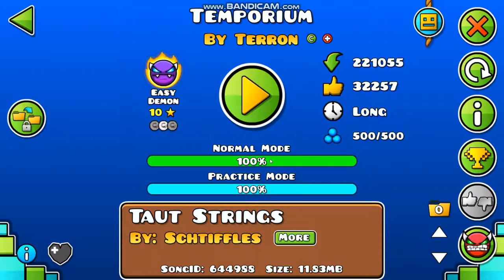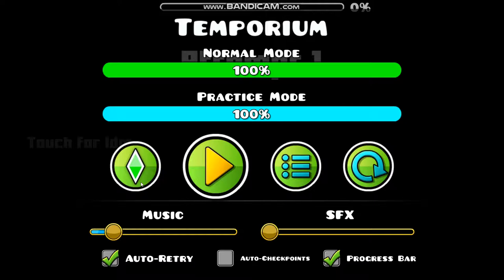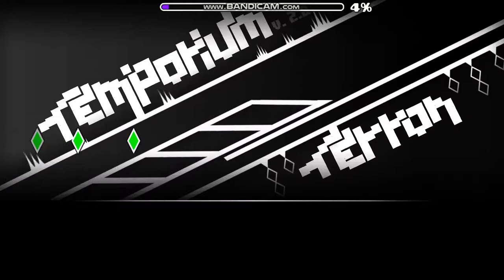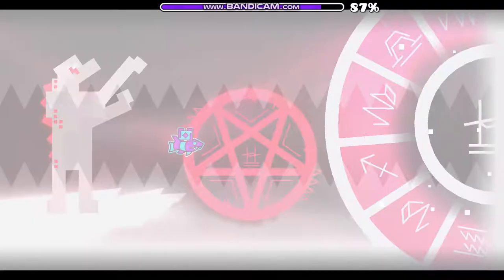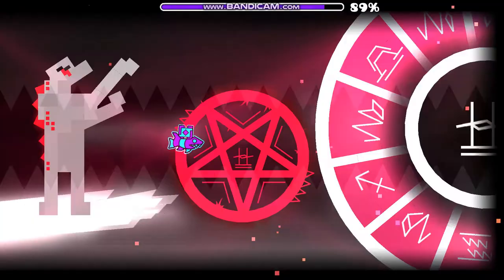Temporium by Terron 3rd Coin Guide - Geometry Dash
3rd Coin guide! 12/12 symbols.